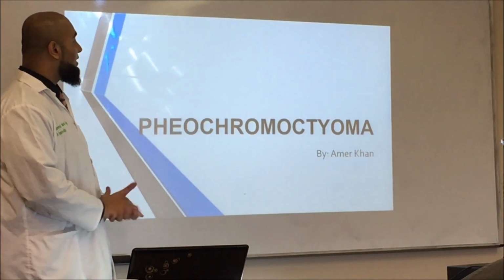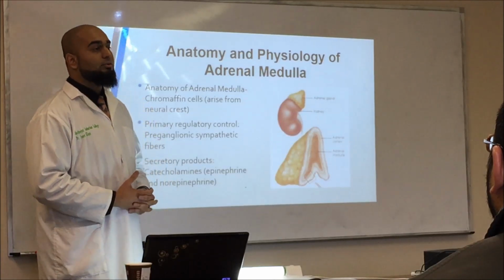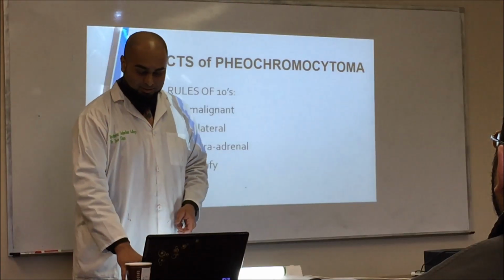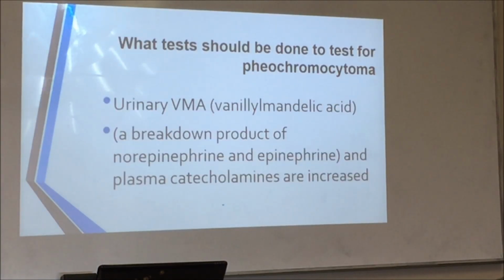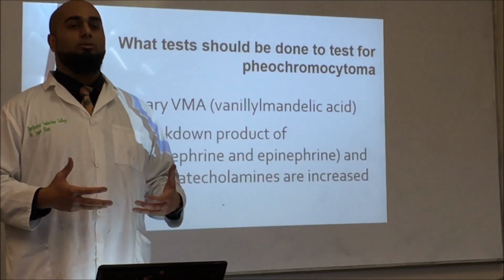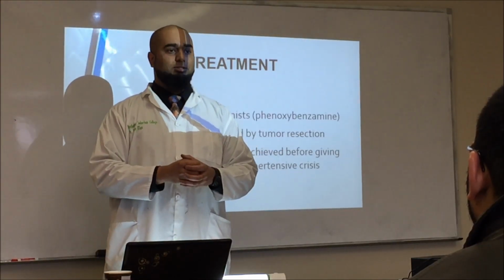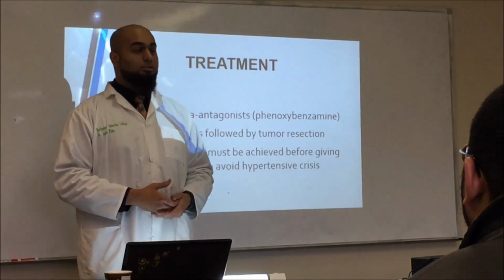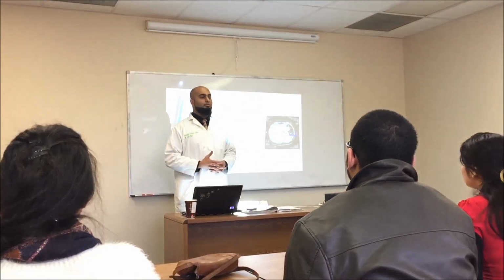Pheochromocytoma - Free USMLE Step 1 Lecture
this video is a sample from our actual lectures for USMLE step 1 review classes at Northwest Suburban College in Chicago, near O'hare Airport. classes are kept small, interactive, and at affordable costs.
Northwest Suburban College
5999 S. New Wilke Road, Rolling Meadows, IL 6008